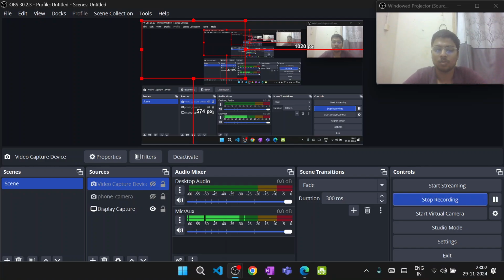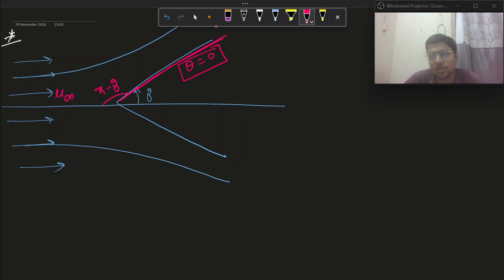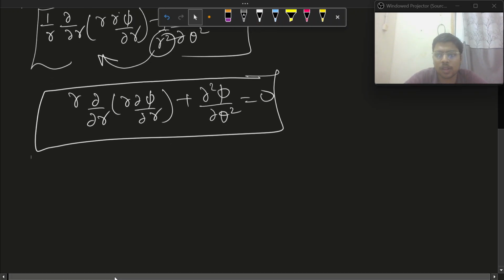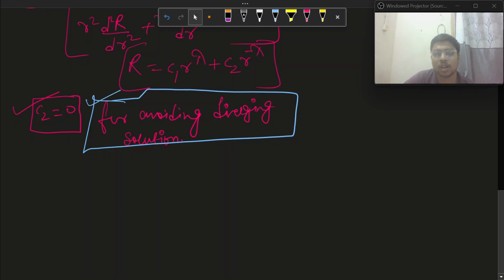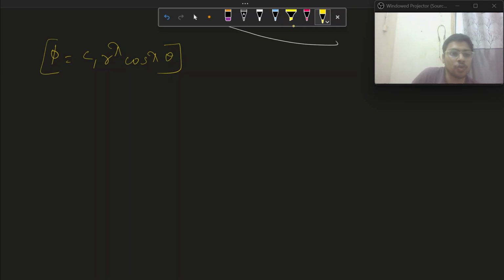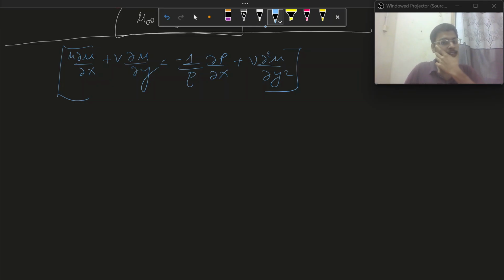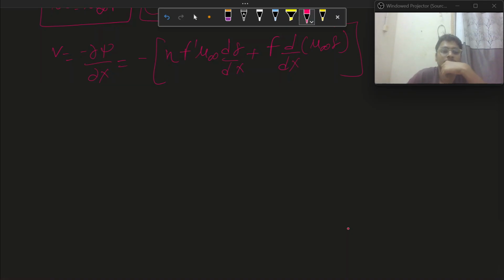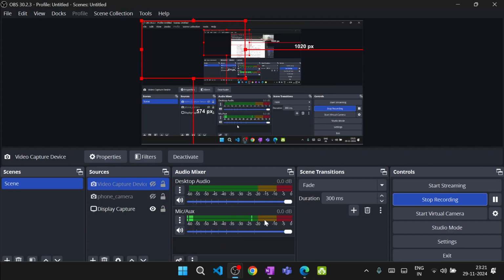Flow over a wedge